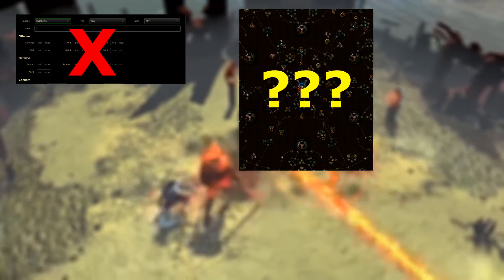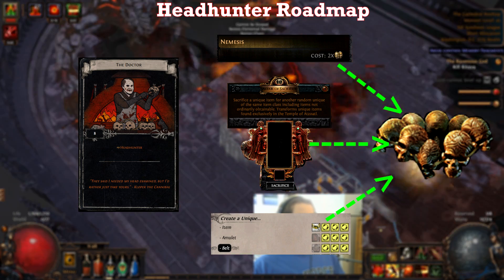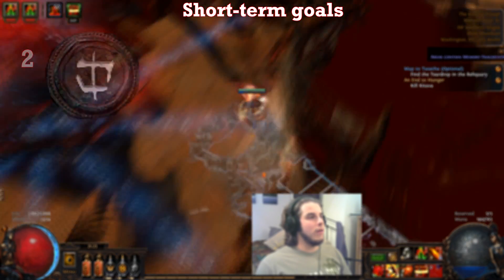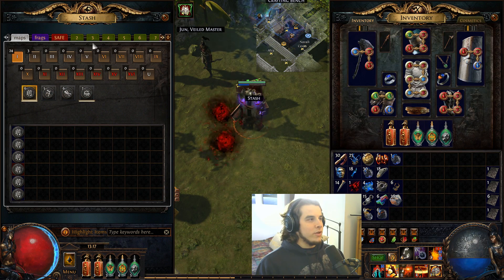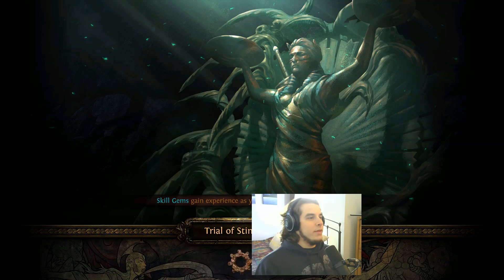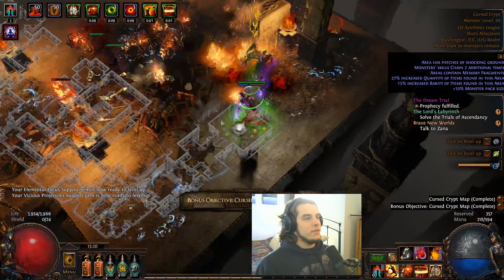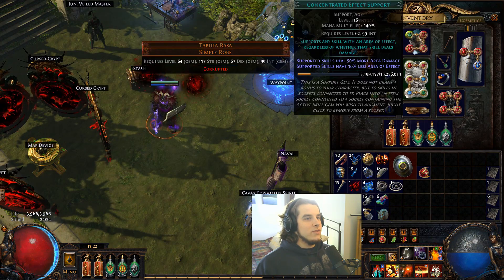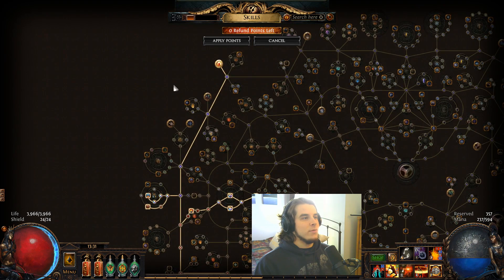The Headhunter grind has begun... - Path of Exile: Insanity (Ep 3)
This is gonna take a while...